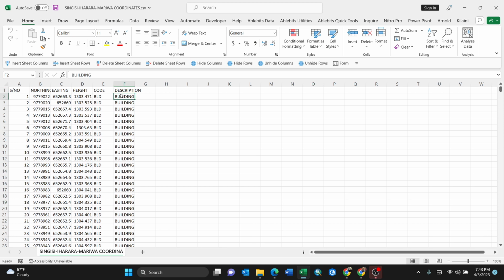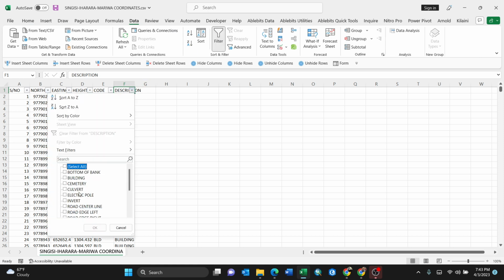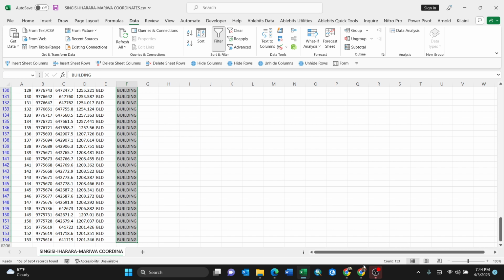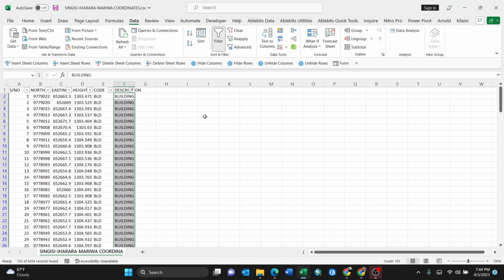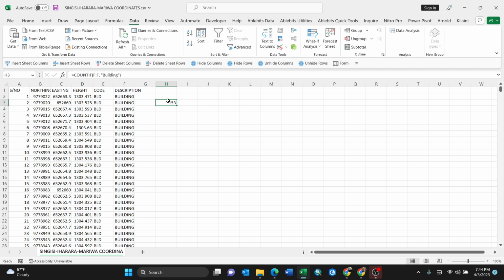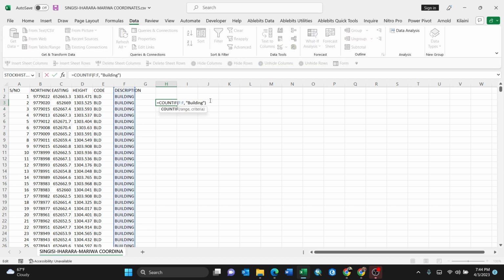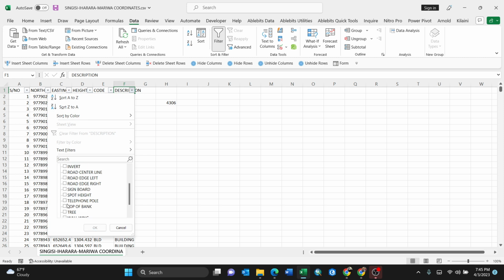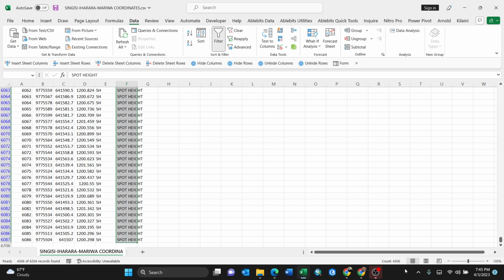Counting Cell Text Values using Excel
The videos shows how to count cell text values using countif formula in Microsoft Excel.